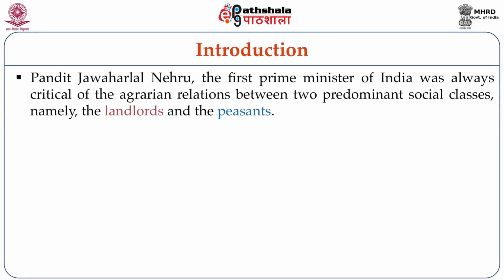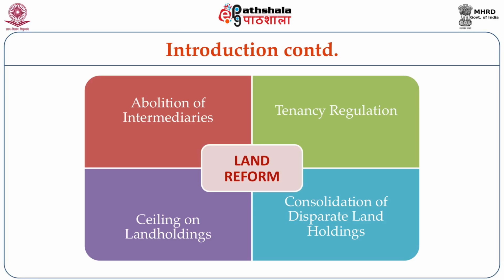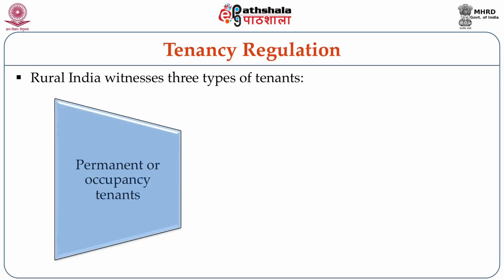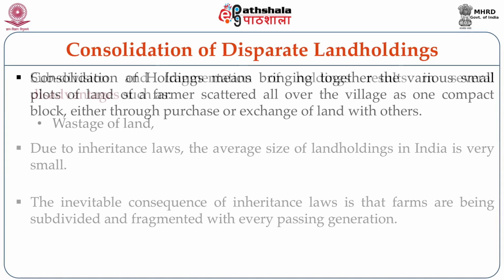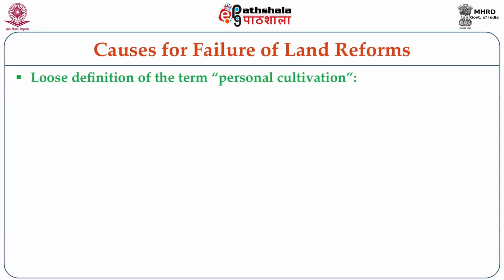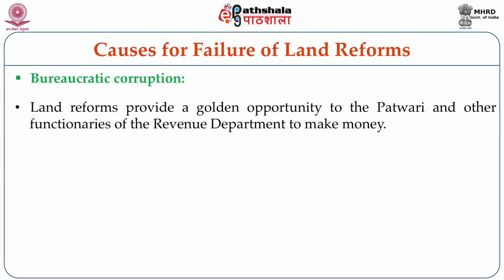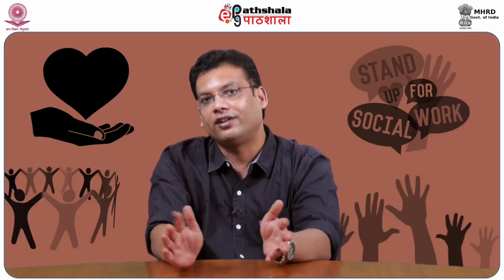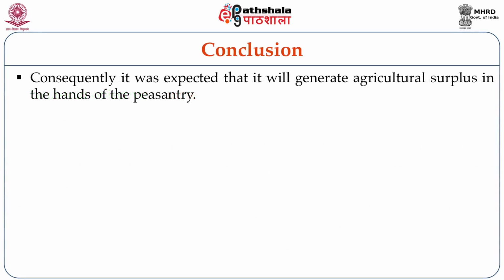P-10:M-32. Rural marketting in India